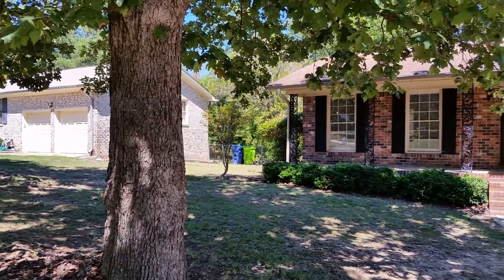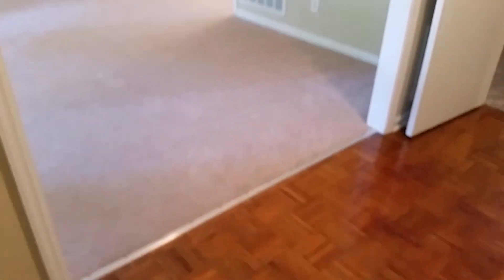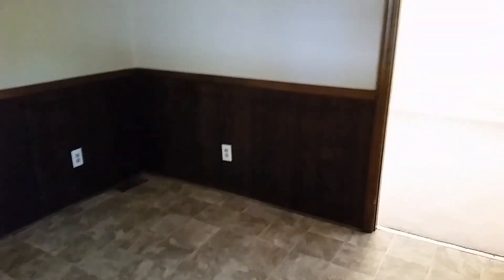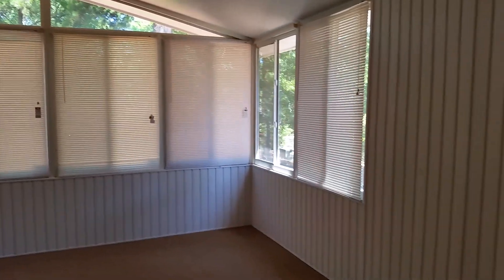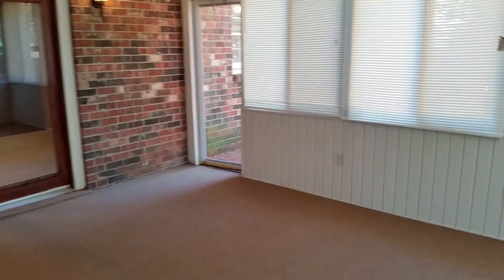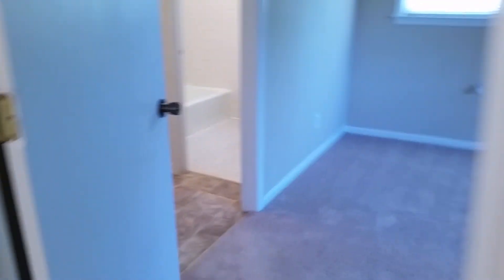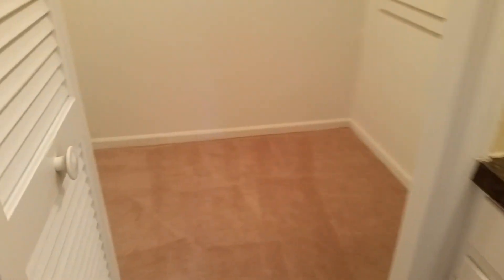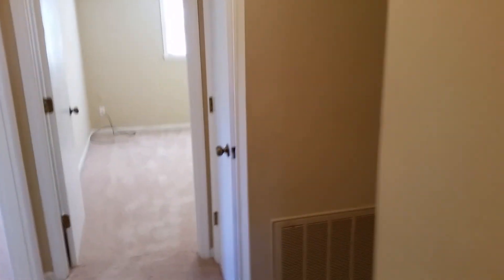225 Boulters Lock Rd Irmo, SC for rent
Great tri level home on a large lot located in established Old Friarsgate in Irmo. Large front yard with covered porch and 2 car garage. The backyard has many mature trees and is fully fenced. Nice wood deck attached to the large sunroom. On the main level you have a formal living room, formal dining room and full kitchen with eat in spot. Downstairs is the family room with fireplace. Double doors to the sunroom. 3 bedrooms upstairs and a full bath off the hall. The master suite has a ceiling fan, walk in closet, full bath with shower/tub combo. Easy access to I-26, Harbison shopping and Irmo schools.